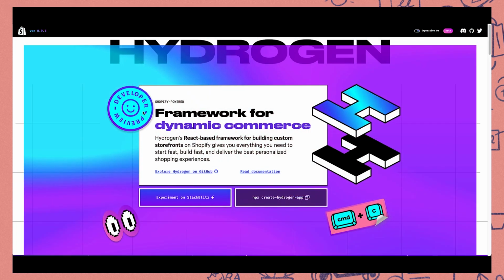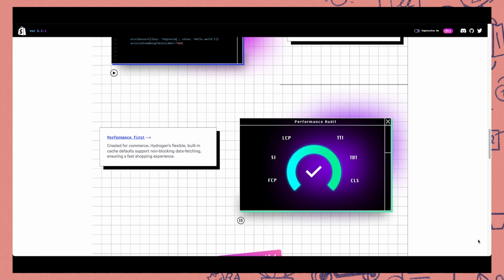Inside Shopify UX S2 EP01 | Permission to nerd out: Designing developer experiences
Host UX Director Lola Oyelayo-Pearson chats to UX Director Gavin Harvey and UX Manager Owen Williams about designing developer experiences.

Chapters:
00:00 – Intro
05:53 – Should designers code?
10:30 – Designing for developers is like designing for kids
17:13 – Dev ops over developer destinations
23:18 – How do you prepare teams to design for devs?
26:49 – This is a weird job I have
29:53 – Lo/no code is controversial
35:06 – The retro energy of Shopify.dev
38:44 – Building the next-internet spirit into Hydrogen
43:34 – Fortune teller questions

Shopify is building the future of commerce, but who are the people building it? The Inside Shopify UX podcast introduces some of the leaders and crafters on our UX team and asks them to explain the big commerce problem their team is trying to solve, and gives the real talk on some of the industry's challenges and questions.

Listen to learn more about the meaty UX challenges our team is solving and how we're making it easier for independent businesses to thrive.

Credits:
Produced by Jen Shaw, UX Communications and Marketing
Assisted by Isabelle Hamel Carassi, Merchant Services Coordinator
Edited by Michael Busse, Technical Production Operator
Artwork by Senior Illustrator Alisha Giroux, Senior Culture Designer Dani Chavez Ackermann, and Broadcast Motion Graphics Artist Trevor Silvani
With music by Senior UX Manager Matt Griffin (silentquietspaces.com)